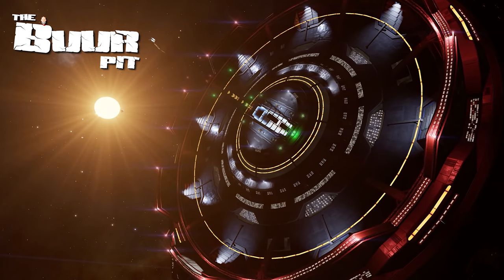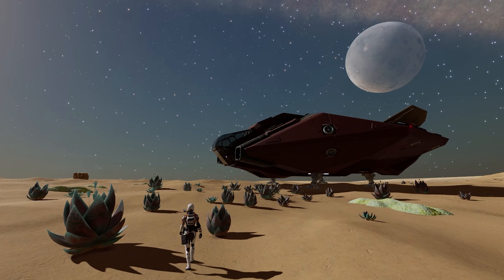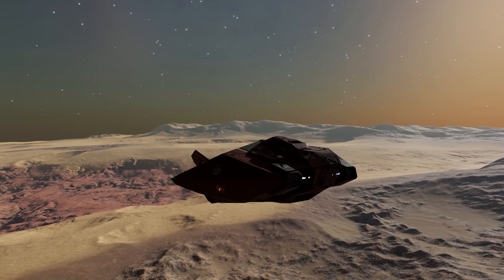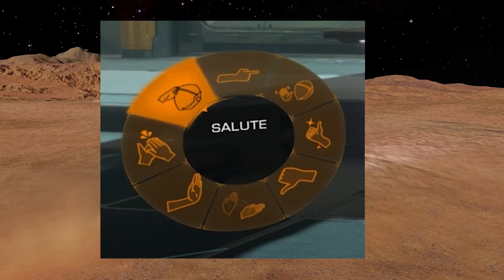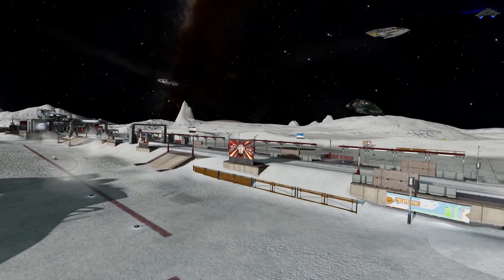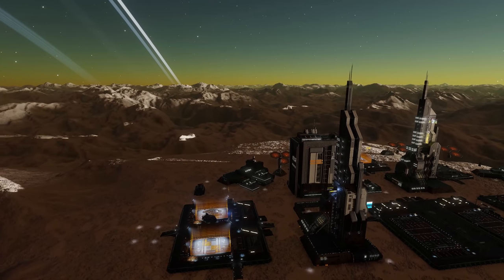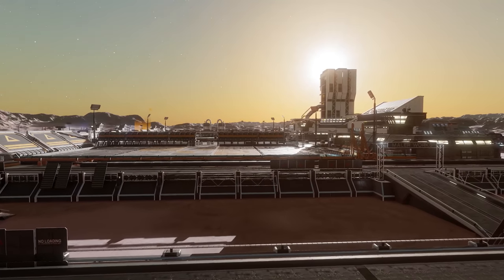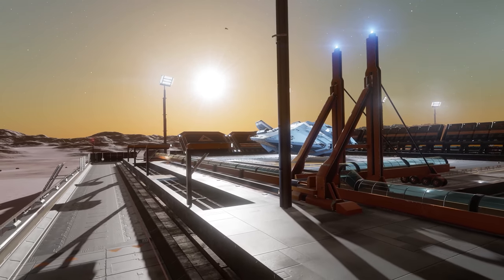Elite Dangerous Odyssey: New Features Announced, 2 Player Combat SRV, Carrier Interiors & Much More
Frontier dropped some huge and unexpected details about new features coming to Elite Dangerous Odyssey in Update 8 and beyond.  The reveals in the stream cover what to expect in the next update, Update 8, to Elite Dangerous Odyssey as well as some big hitter features for further down the line.

Some really positive news right here from FDev, what was your favourite reveal from update 8 and what was your favorite reveal for after update 8 and what else would you perhaps like to see? o7 CMDRs